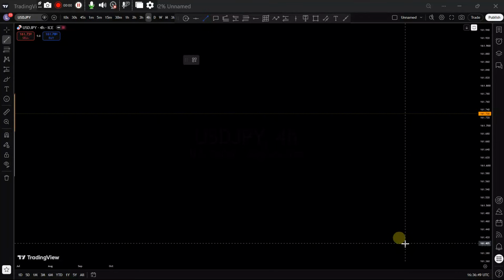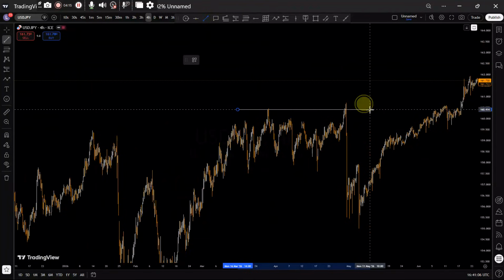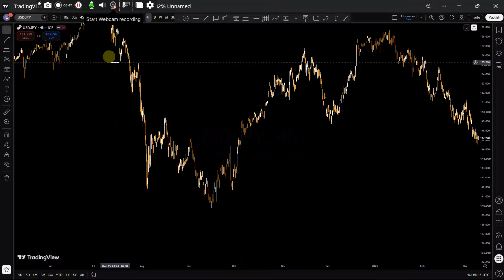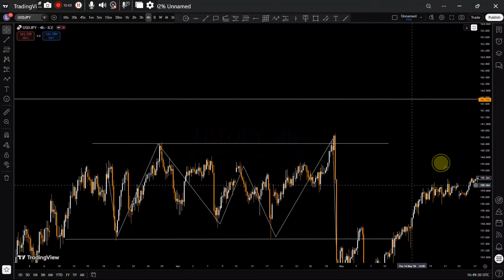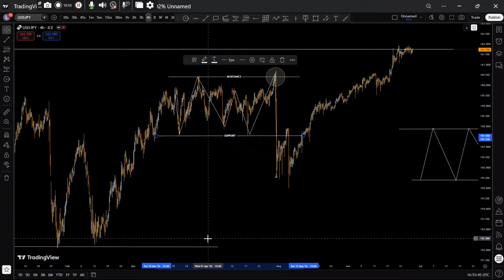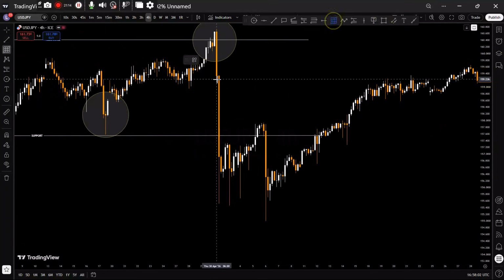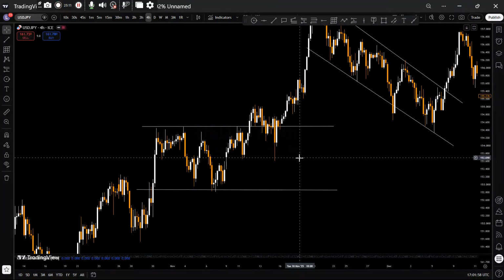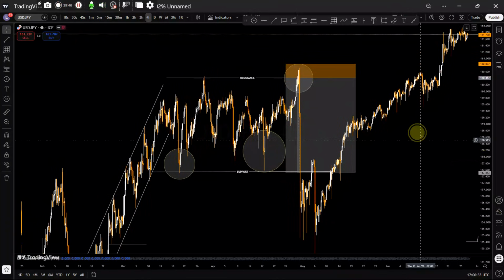Support and resistance simplified